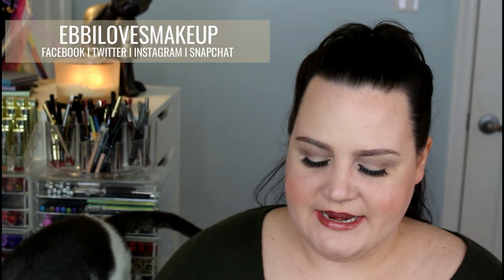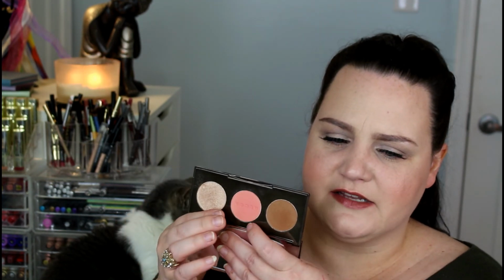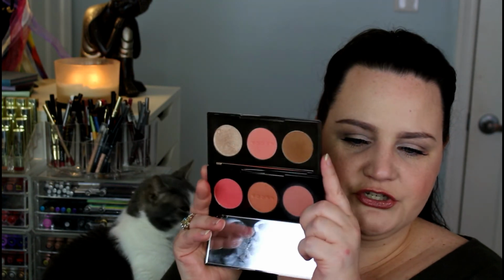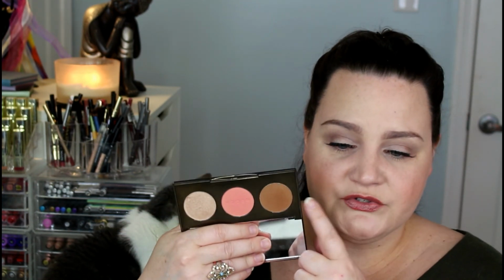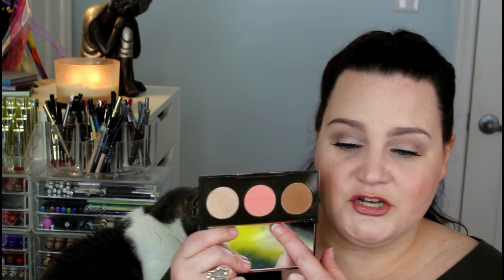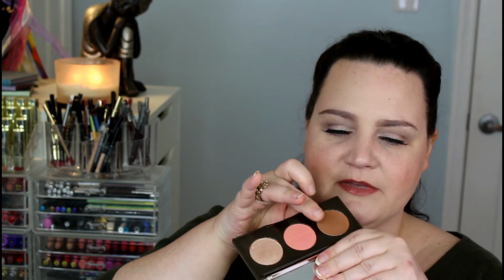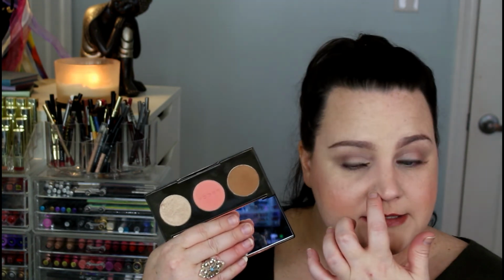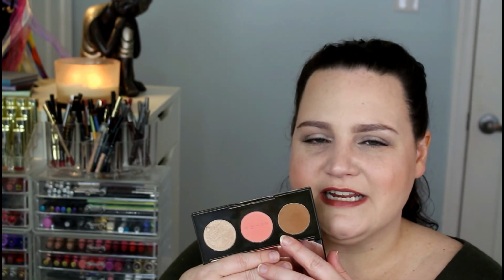Becca Sunchaser Palette: Review and Swatches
Hey Guys!
I just wanted to share some quick thoughts on this new palette from Becca.  Let me know what your thoughts are on this one and I hope you enjoy!
-Heather

Products Mentioned

Becca Sunchaser Palette